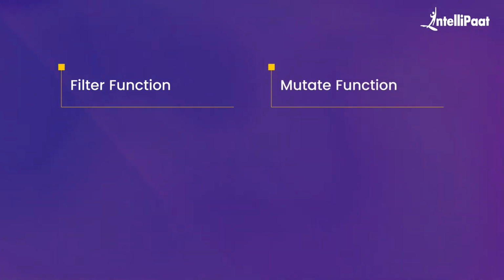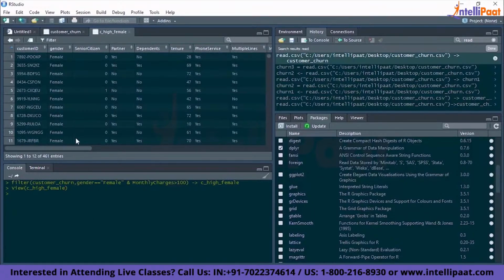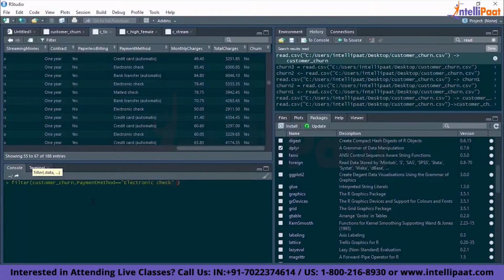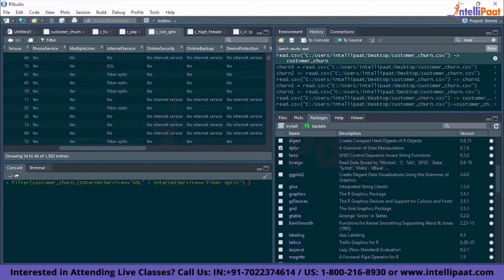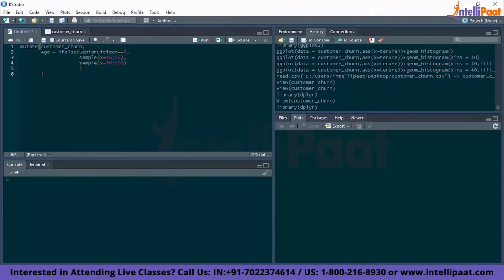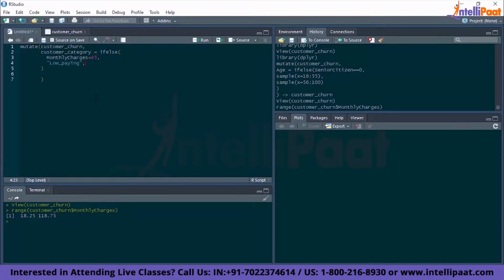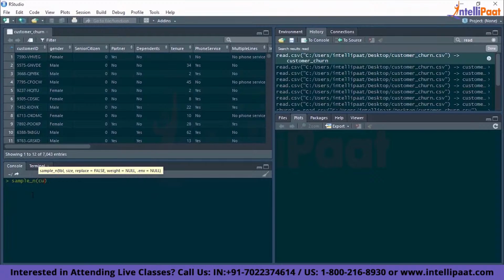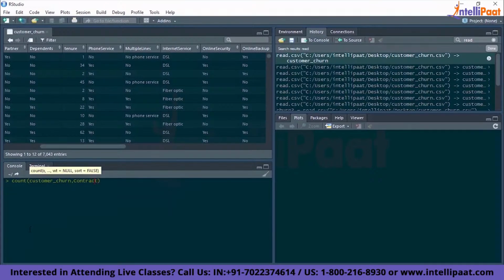Data Science with R Tutorial Part-4 | Functions in R Programming | Intellipaat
With this video on “Data Science with R Programming”, you will move a step further ahead in your journey of learning Data Science with R. In this video, you will learn about Filter Function, Mutate Function, Sample_N Function, Sample_Frac Function and lastly Count. Let’s start with the lesson without further ado!

🔵 What are Functions in R Programming Language?
A function is a collection of statements that work together to complete a certain goal. R includes a vast variety of built-in functions, and users can write their own. Because a function in R is an object, the R interpreter can transfer control to the function as well as parameters that may be required for the function to perform the actions. In turn, the function completes its duty and returns control to the interpreter, as well as any results that may be stored in other object

Intellipaat Edge
1. 24*7 Life time Access & Support
2. Flexible Class Schedule
3. Job Assistance
4. Mentors with +14 yrs
5. Industry Oriented Course ware
6. Life time free Course Upgrade